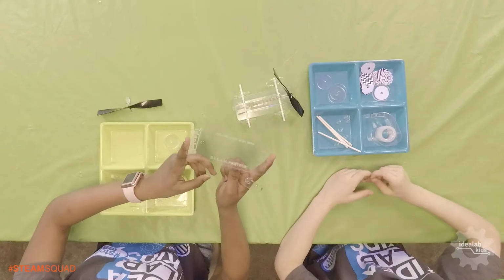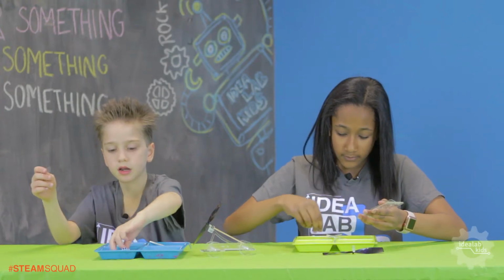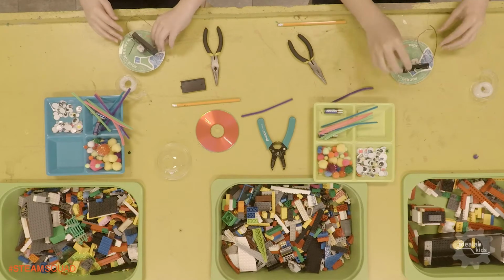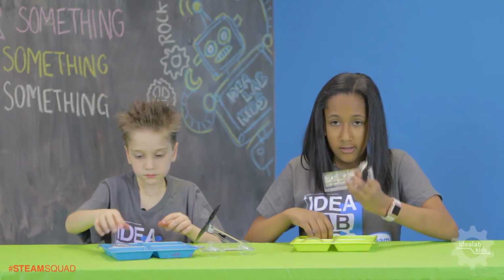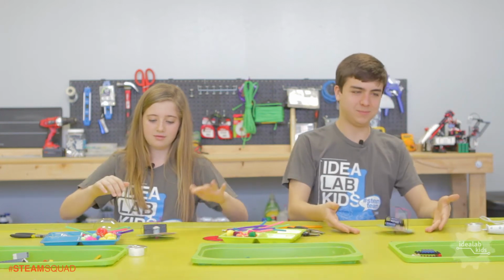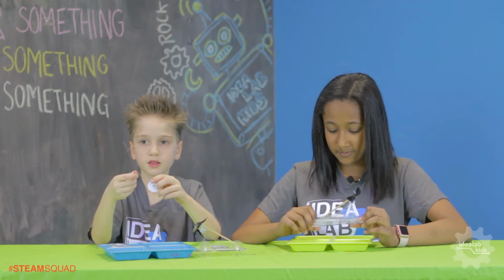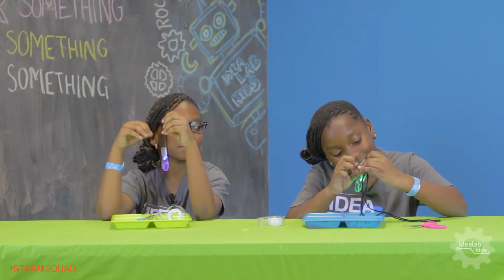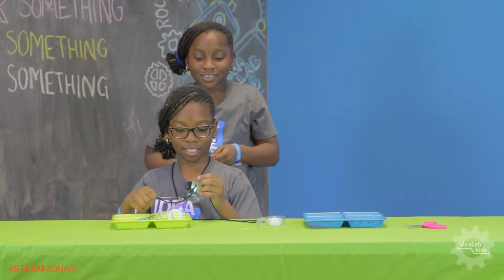Tinkering With Idea Lab STEAMsquad - Episode 1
Here's our first episode for our Tinkering With Idea Lab series!

Artist: Nicolai Heidlas
Title: Cartoon